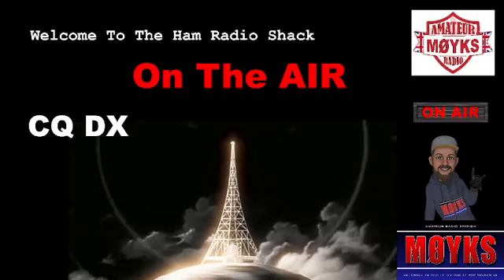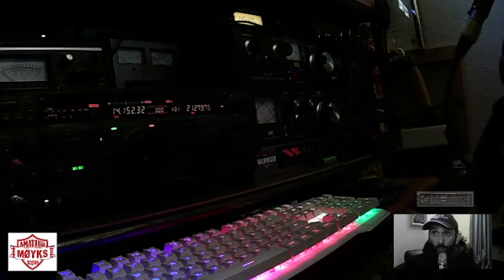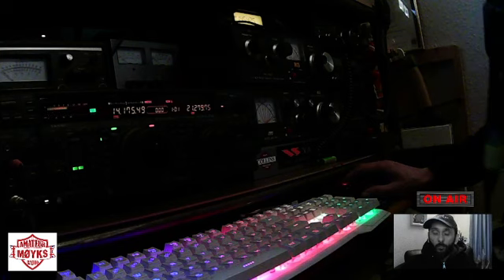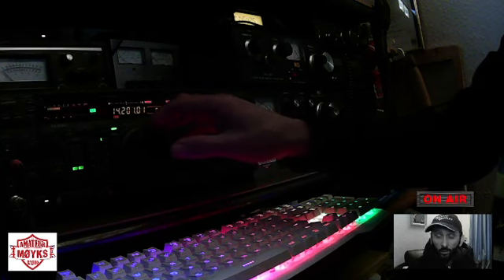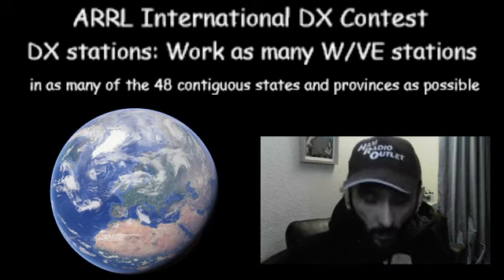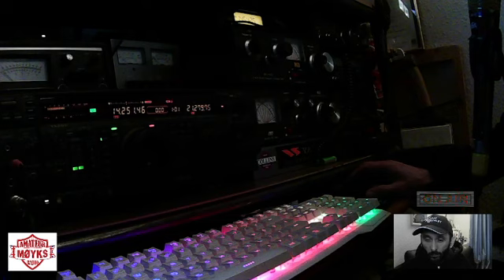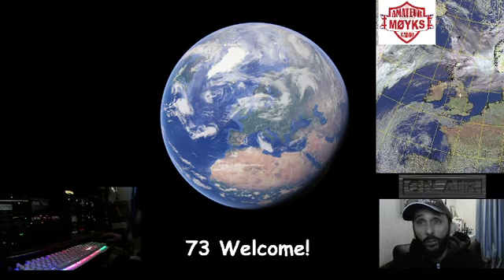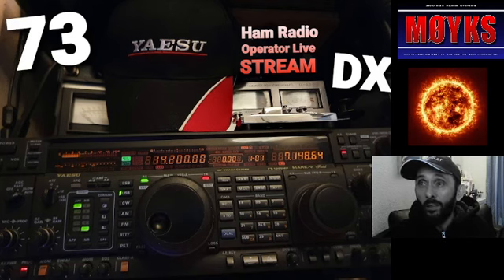Good Propagation For ARRL International DX Contest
Enjoying the 20m DX band with big signals from across the Atlantic.